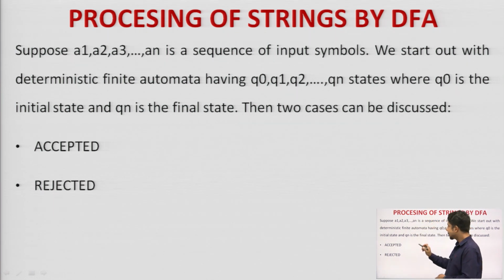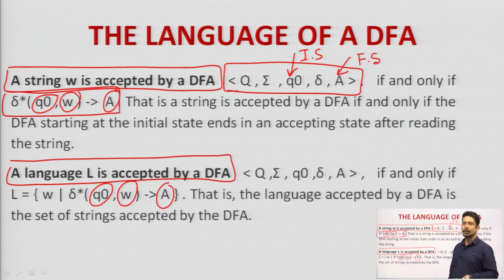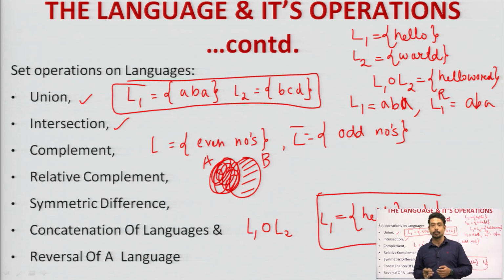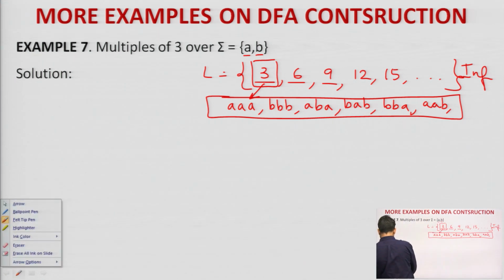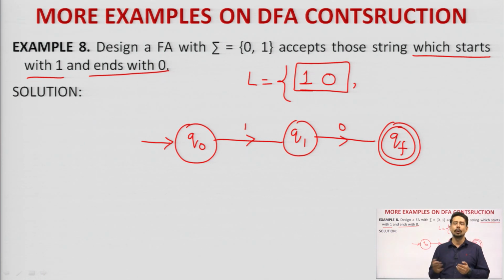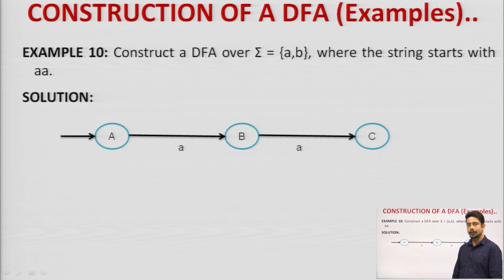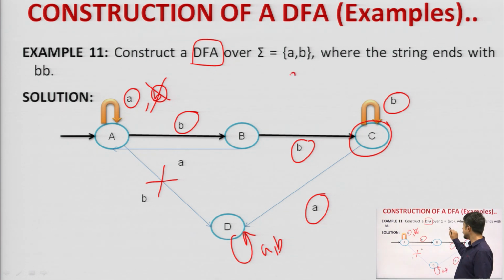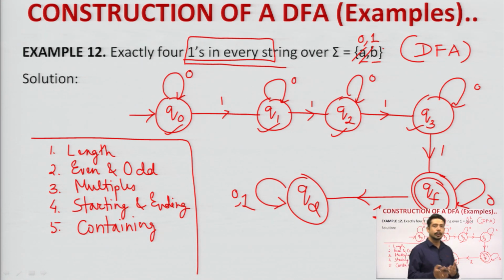Theory of Automata & Formal Languages | Deterministic Finite Automaton (DFA)- Acceptability | AKTU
Theory of Automata & Formal Languages | Deterministic Finite Automaton (DFA)- Acceptability of A String And Language |